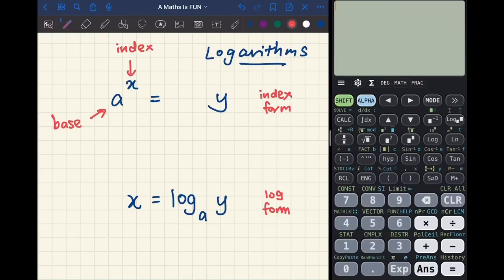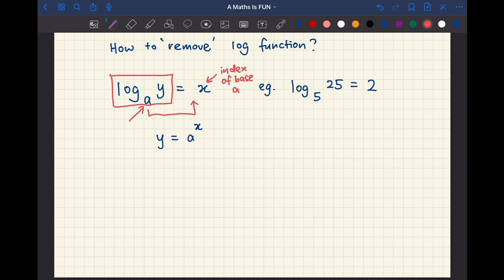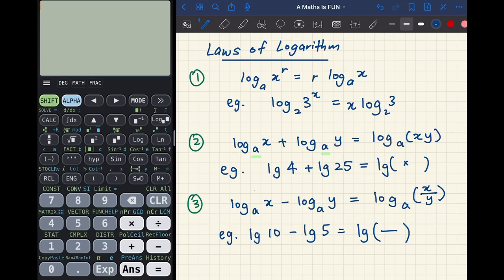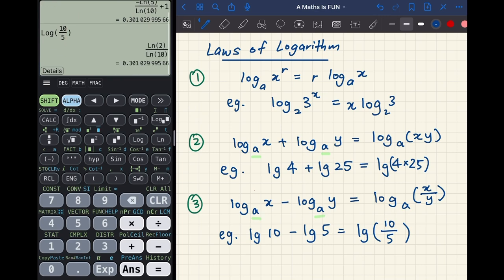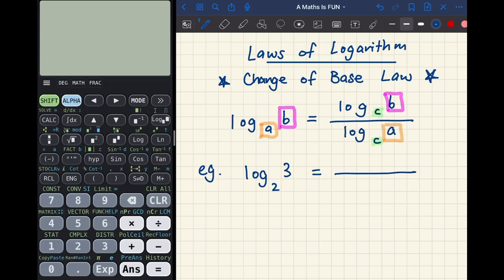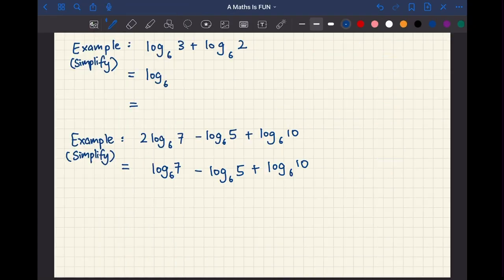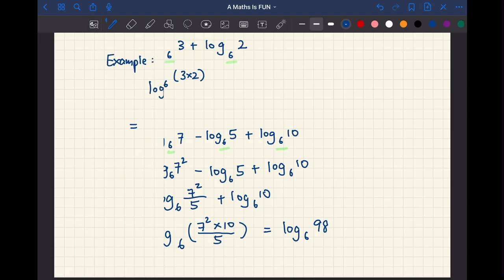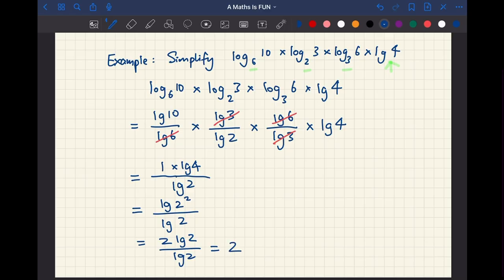Everything You Need to Know About Logarithm!